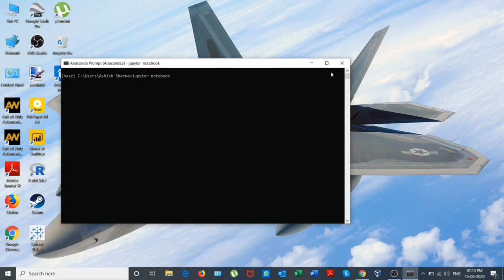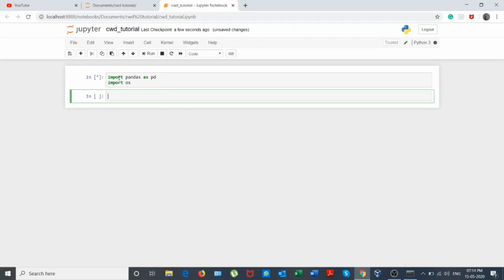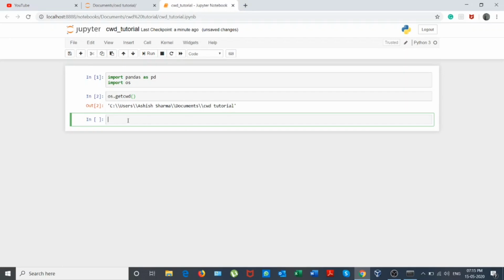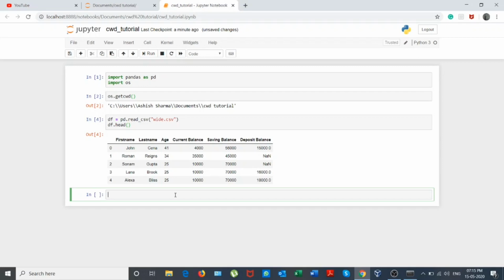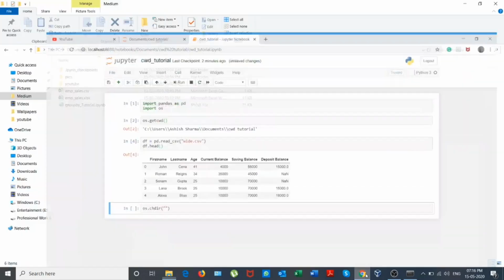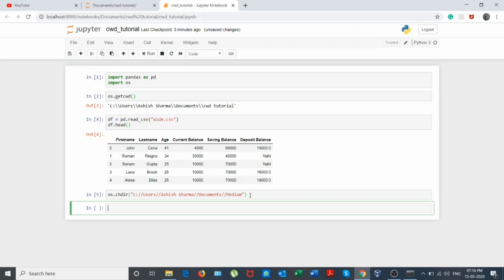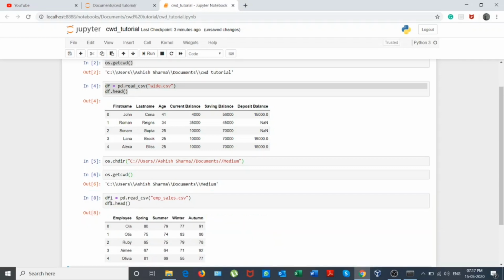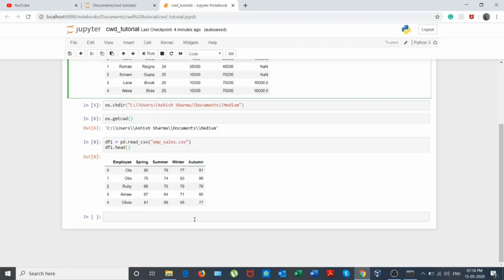Basic Data Science | Setup working directory and read CSV files using pandas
In this video we are going to talk about two things:-
1. Setting up your working directory and changing your working directory
2. Reading data from .csv file using pandas

I hope after watching this video you guys will be able to play around with your working directories and read .csv file data with ease

Please press like if you find the video useful, kindly drop your suggestions in the comments section.
We are a relatively new channel and we are completely focussed on very beginners of the data science field.
Keep supporting.